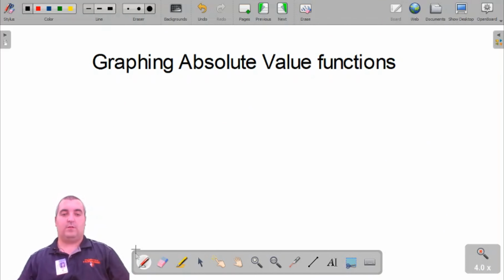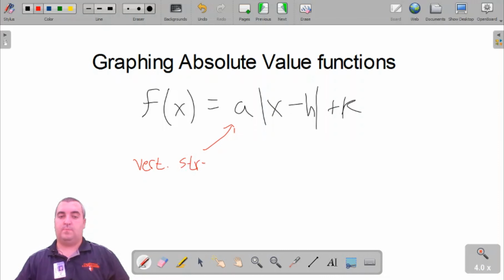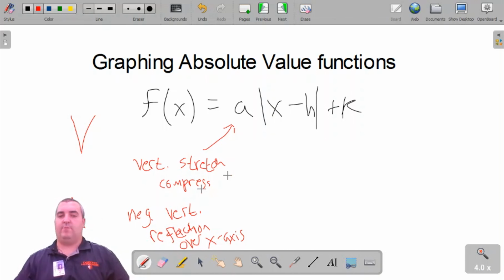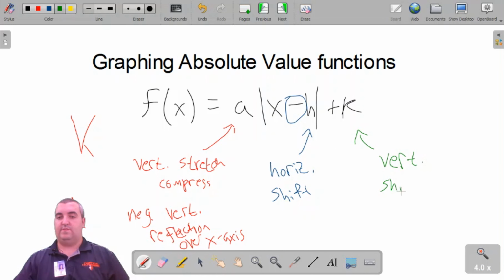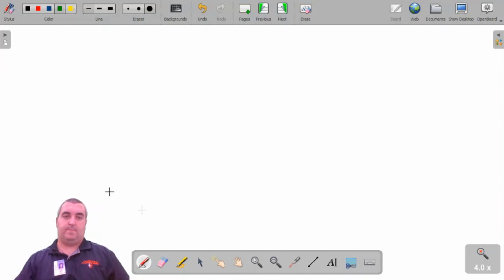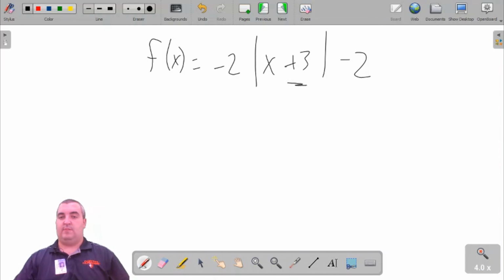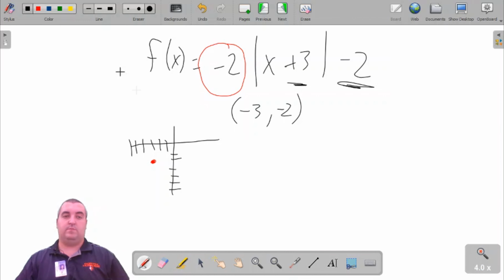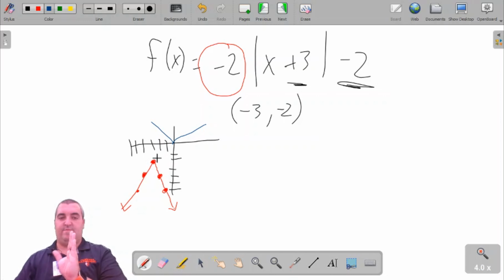Graphing Absolute Value Functions